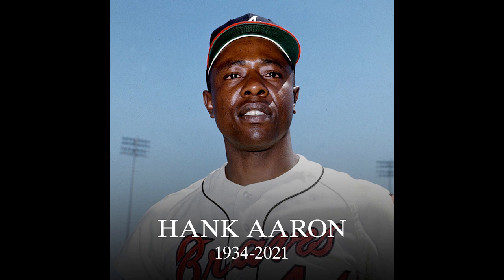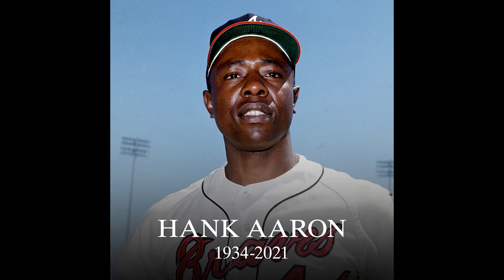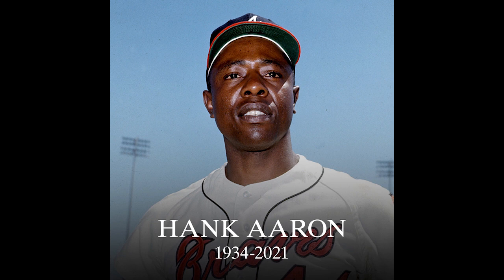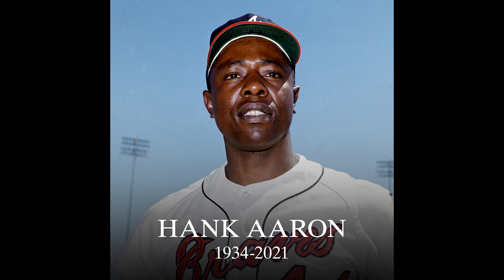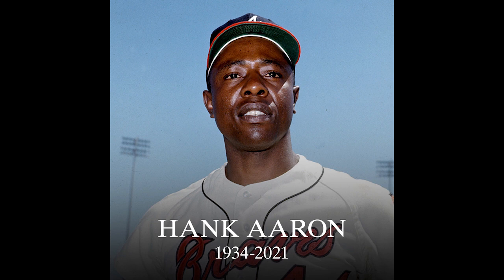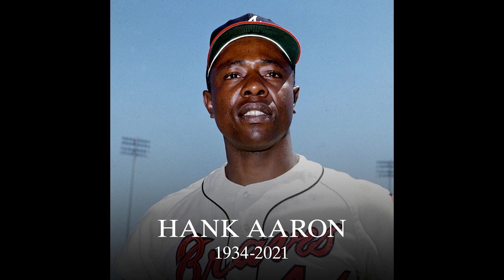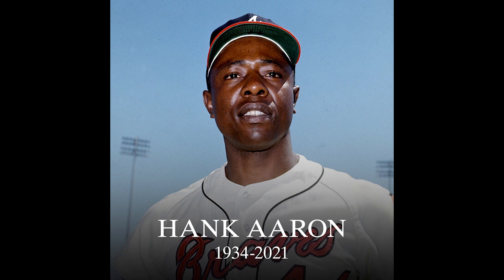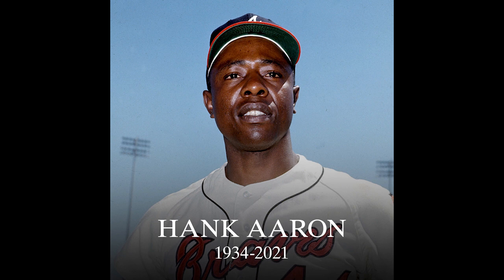CardKast Podcast Ep: 11 Hank Aaron Tribute + Special Guest Collector Steve Owen + Lebron James Psa10